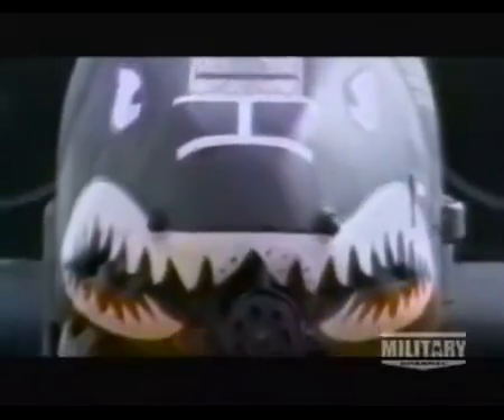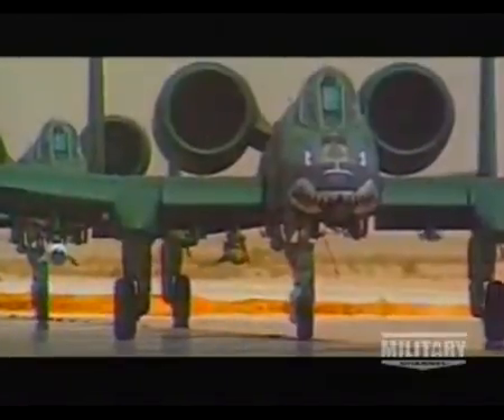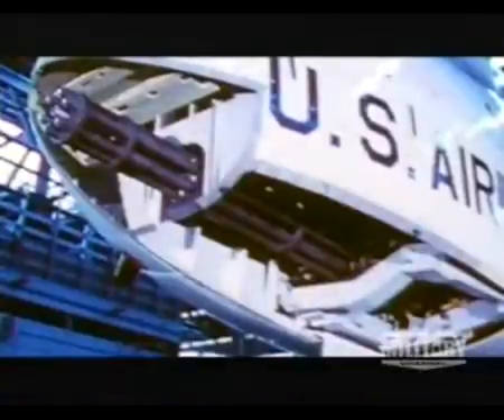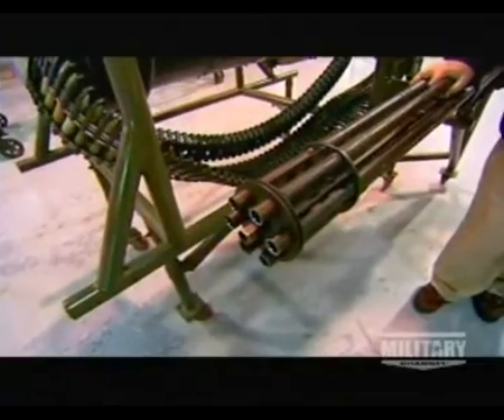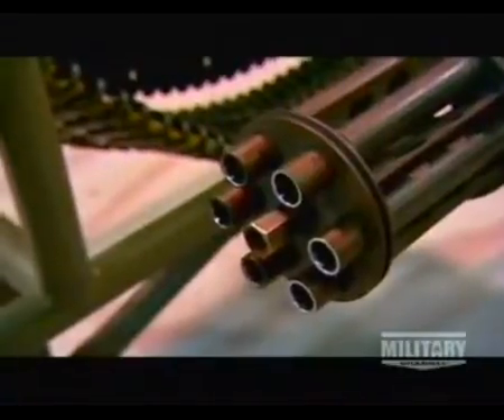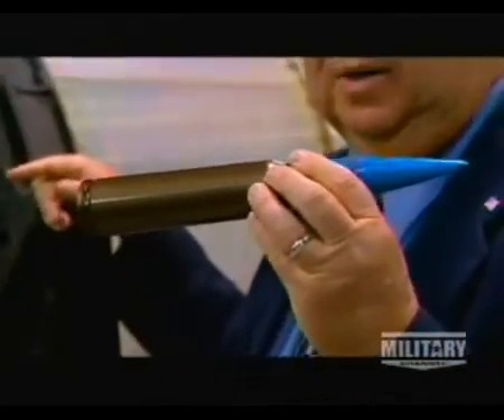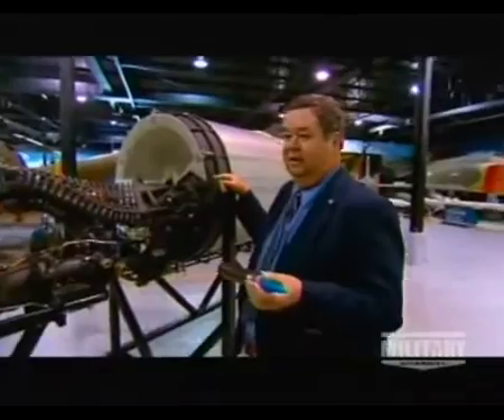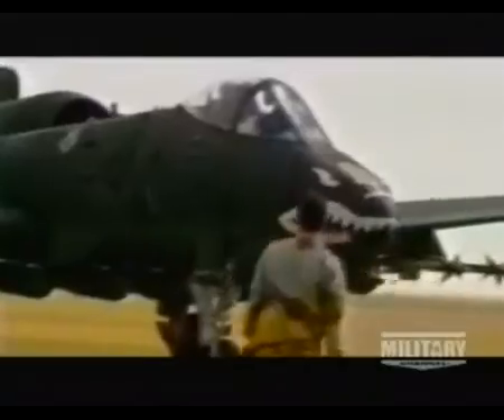30mm Cannon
The General Electric GAU-8/A Avenger is a 30 mm, hydraulically-driven seven-barrel Gatling-type rotary cannon that is mounted on the United States Air Force's A-10 Thunderbolt II. It is among the largest, heaviest and most powerful aircraft cannon in the United States military. The GAU-8 was specifically designed for the anti-tank role, and delivers a very powerful round at a high rate of fire.